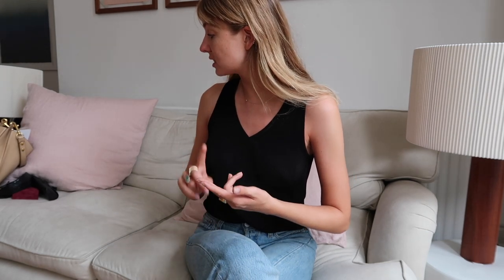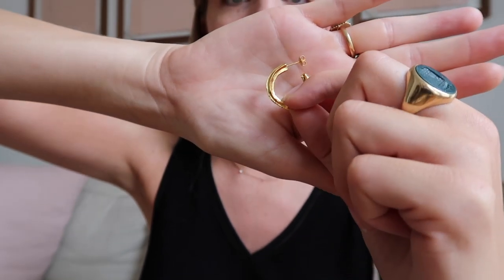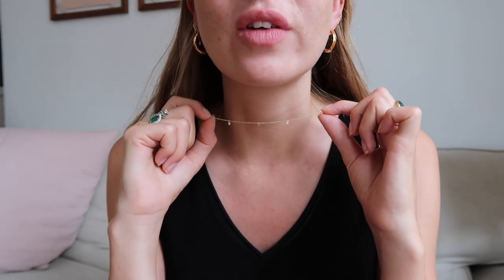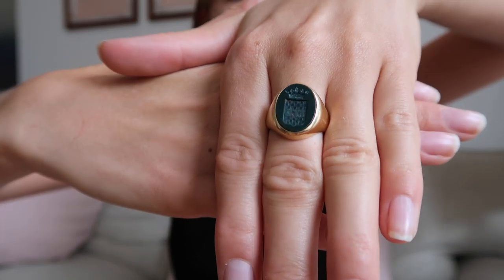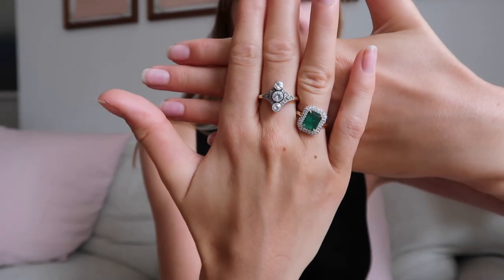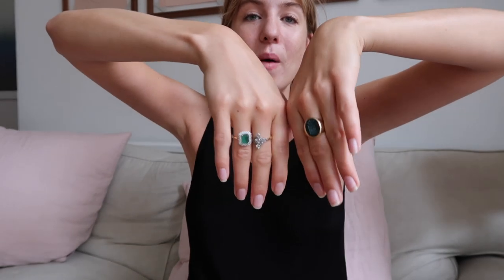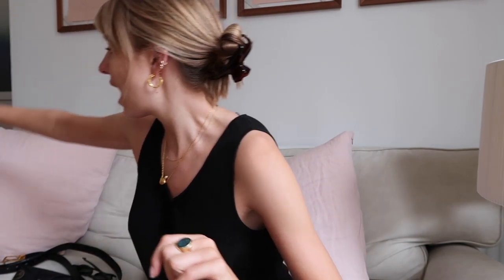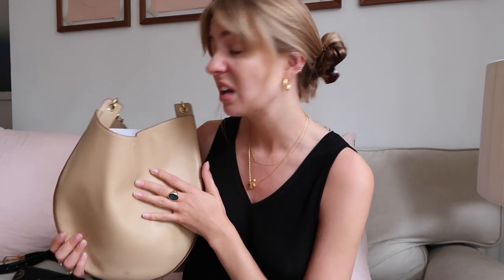MY MUST HAVE ACCESSORIES | JEWELLERY, BAGS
THIS VIDEO CONTAINS SPONSORSHIP FROM FEDOMA (big thank you to them!!)

So Fedoma are kindly giving away every item I have shown here in the video, which are all pieces I picked out from their entire collection. All you need to do is follow them on Instagram, and leave a comment here with your own Instagram handle so we can contact whoever the winner is via your Instagram direct messages. The winner will be contacted by Sunday 21st July.

They also have a fine gold collection, with a very lovely necklace in there too, and I can’t wait to see what else they add into here. As I said in this video, all the pieces are gold plated, but it’s amazing to see a brand working on some luxury pieces at a great price point too